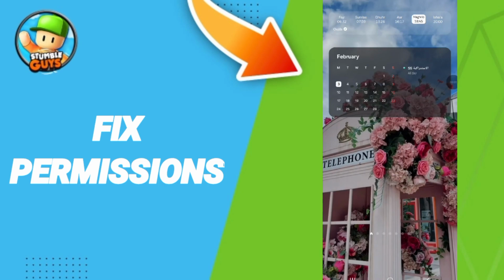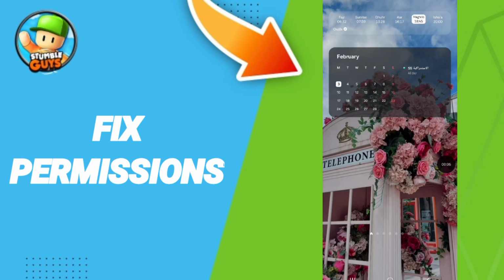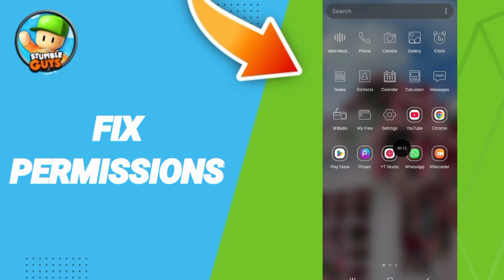How To Fix Permissions On Stumble Guys App 2025